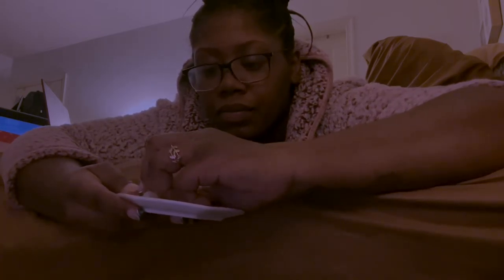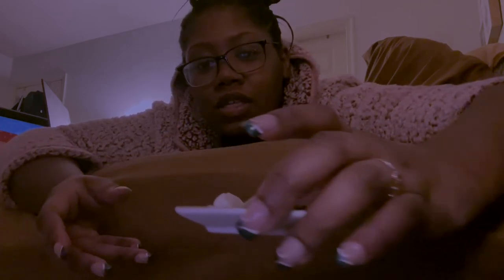Unboxing House Of Intuition LA | Candle + Crystals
Hey!! It’s Tatiana✨Welcome back to my lifestyle channel. Today I will unboxing items I purchased from House Of Intuition LA! I hope you all enjoy this video. 🤎

Equipment Used:
Camera: iPhone 12
Editing: iMovie / Macbook Air